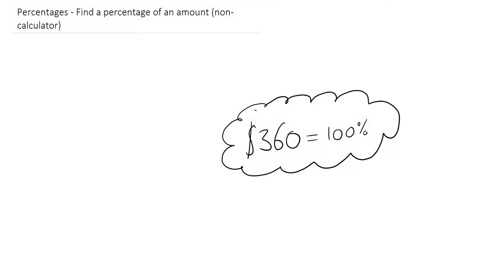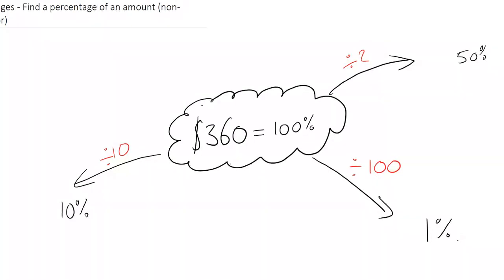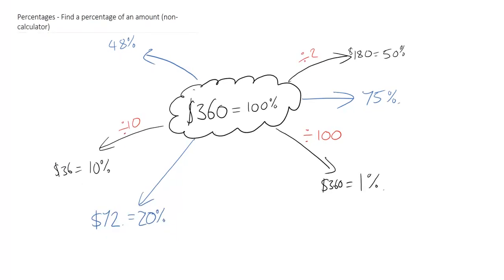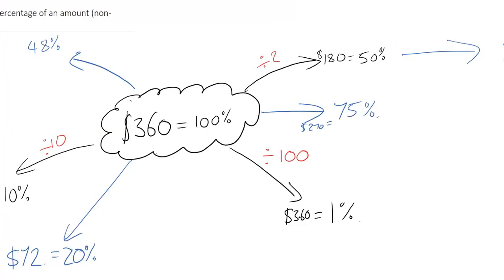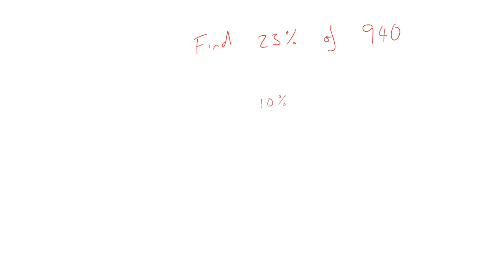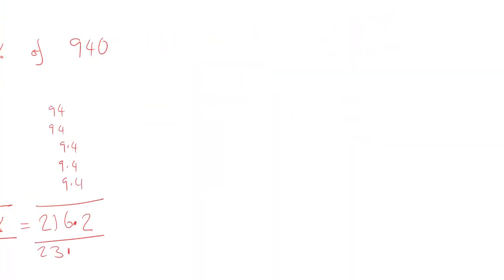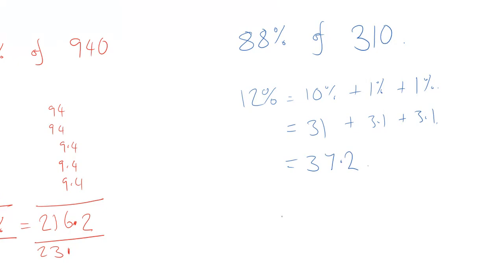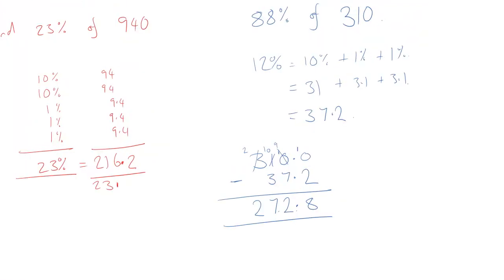Finding a Percentage of an Amount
In this video, examples of how to find a percentage of an amount without a calculator are given.